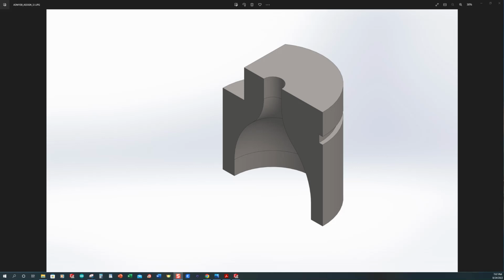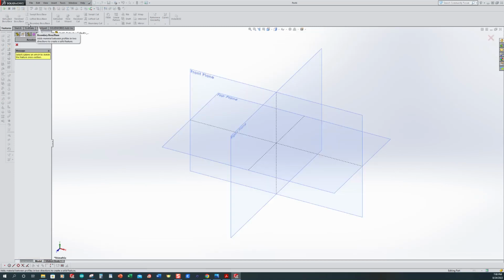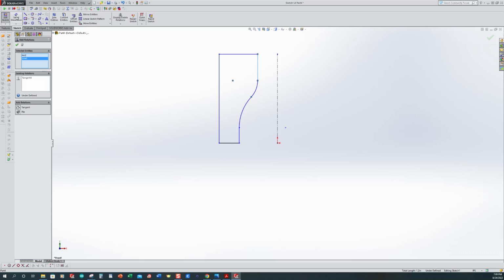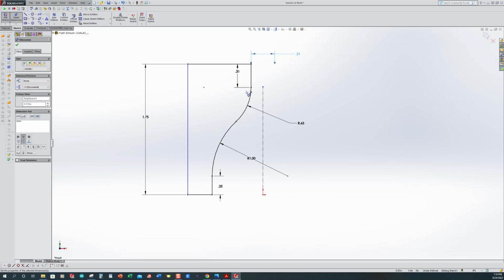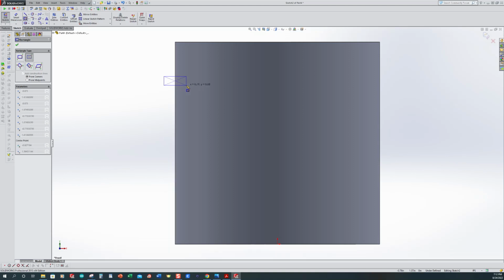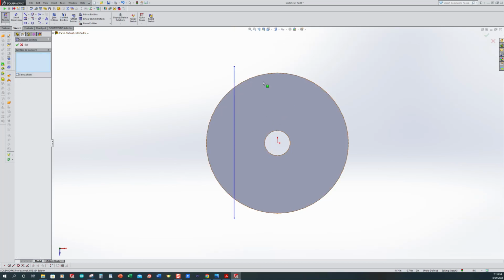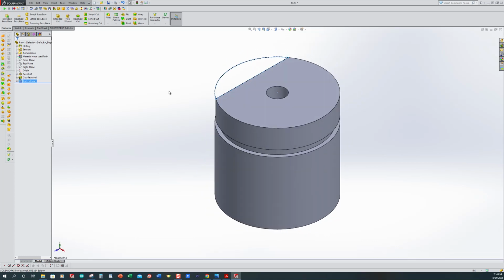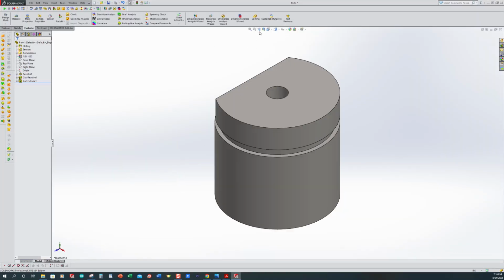SolidWorks revolve boss and revolve cut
SolidWorks basic revolve boss and revolve cut.  Transition from line to arc command without any new selections.  Dimension to the outside diameter of a feature.